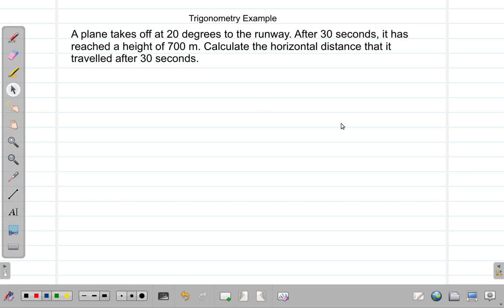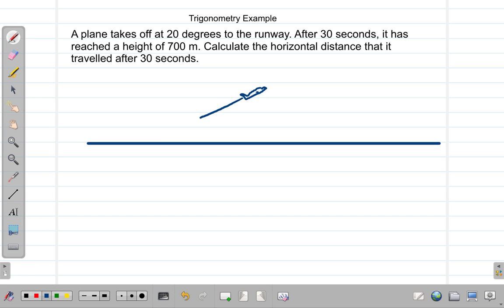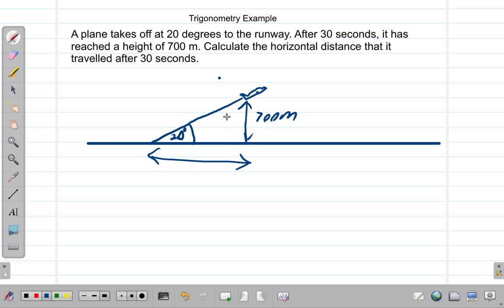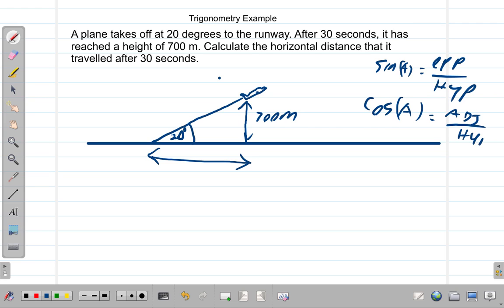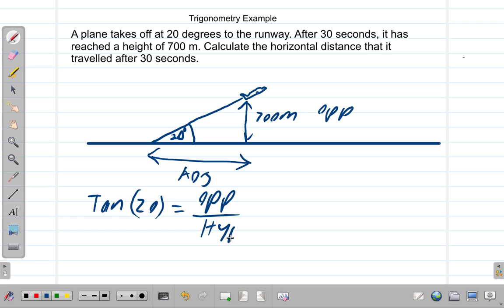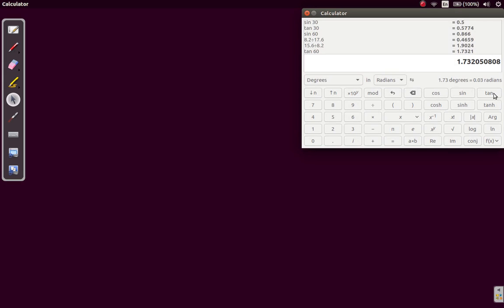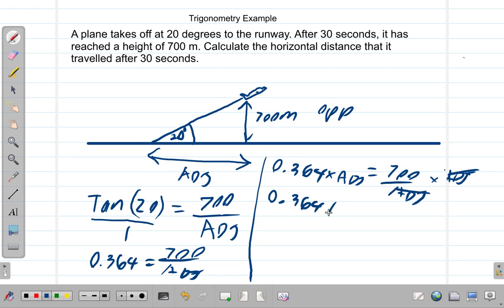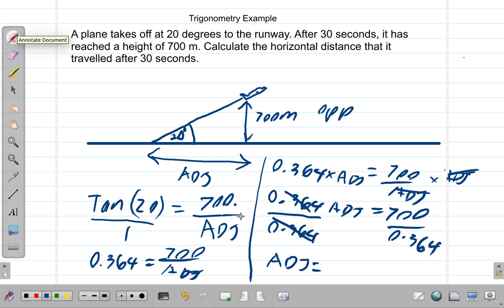Support for Trigonometry 1